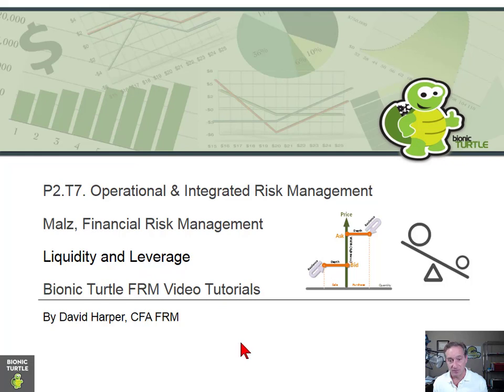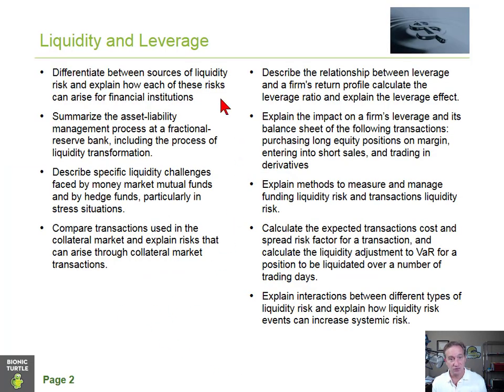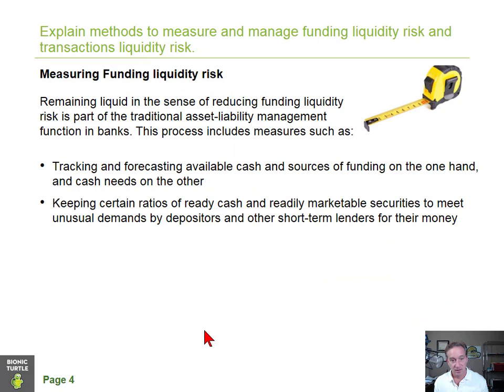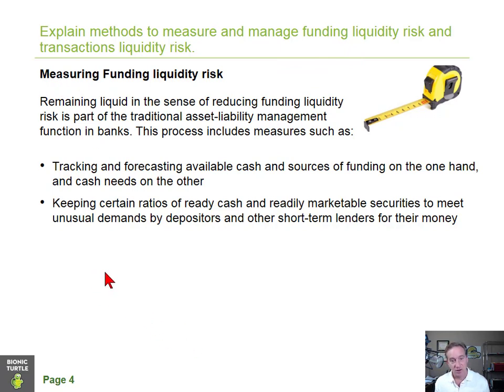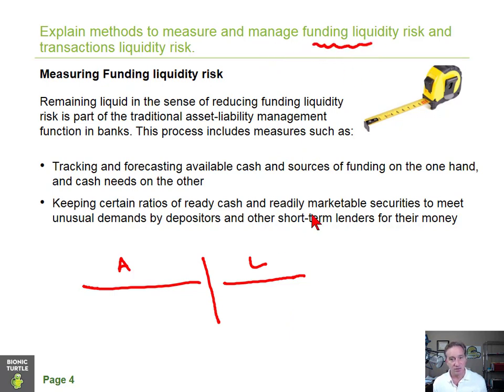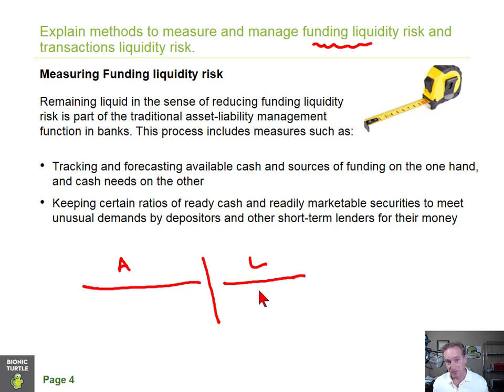P2 T7 Malz Chapter 12 (Video 3 of 3) Sample